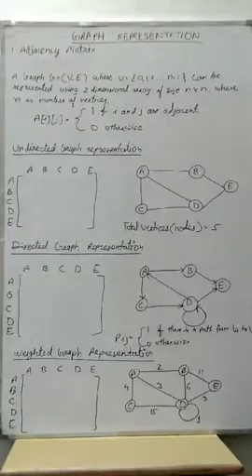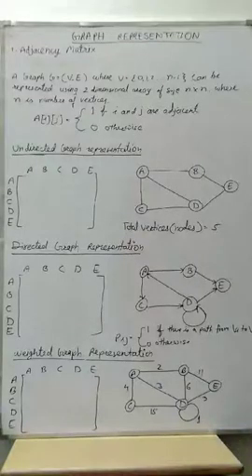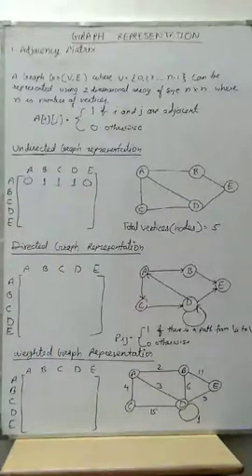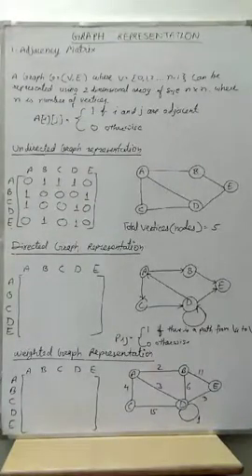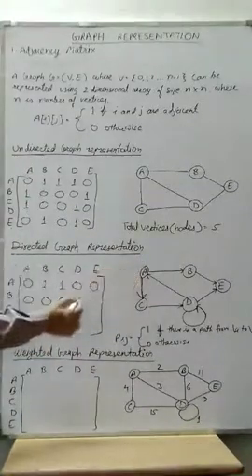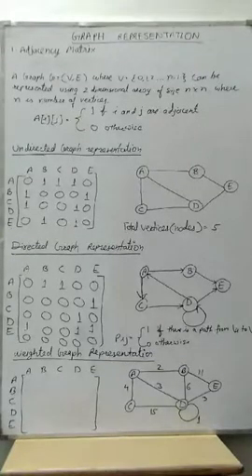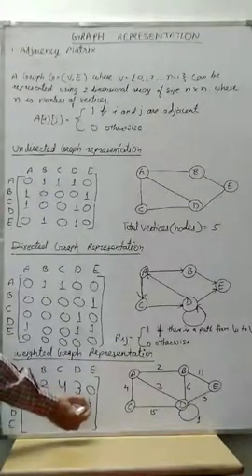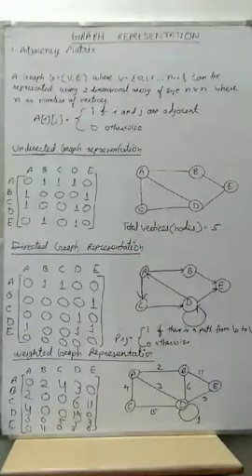MCA II Sem : Data Structure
Graph Theory
By BHAGIRATH SINGH CHOUHAN